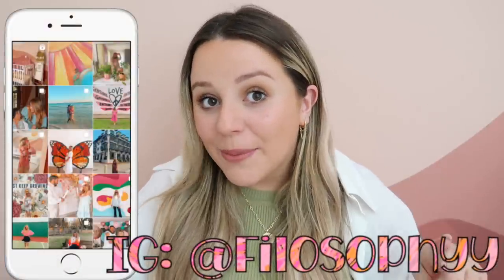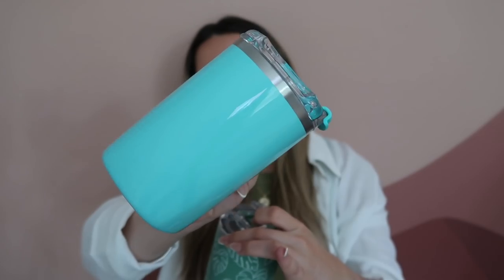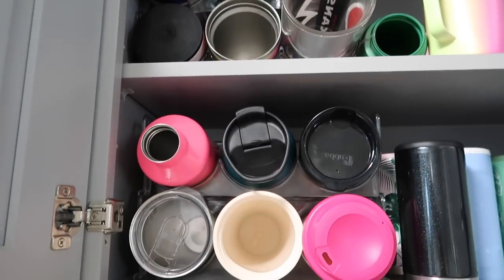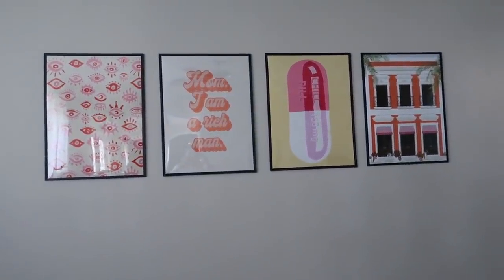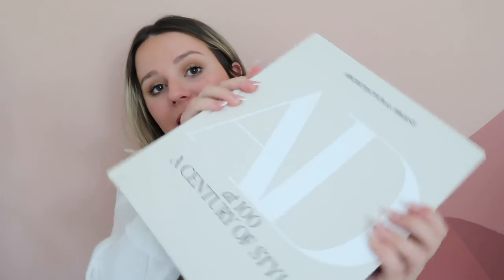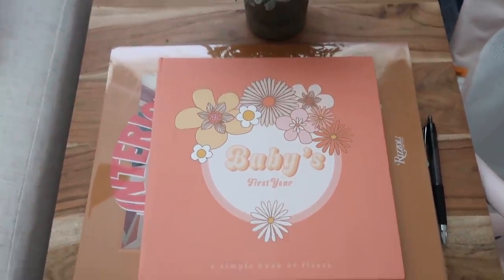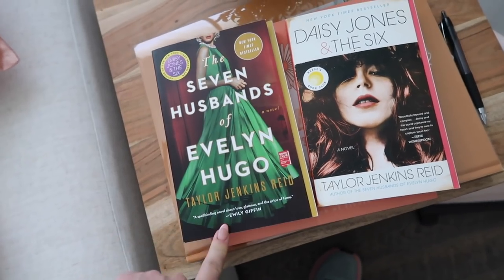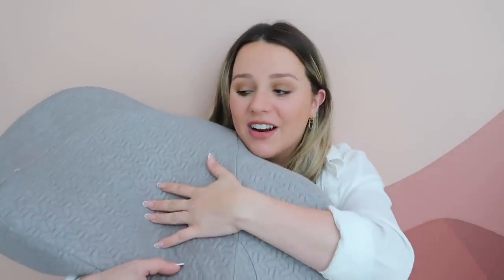AMAZON PRODUCTS YOU NEED IN YOUR LIFE!!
New AmazonFavorites and AmazonFinds I got recently!! Lots of home decor, organization, books, baby stuff, beauty & MORE.

★  LINKS ★
• Brümate Toddy Mug

• Evil Eye necklace
• Saturn necklace
• Unseen face Sunscreen
• Bottle Organizer
• Nespresso pods organizer
• Gym bag
• Dining Chairs
• AD Coffee Table Book
• Macrame coaster
• Gel X Kit
• Baby book
• 7 Husbands of Evelyn Hugo
• Daisy Jones & the 6
• Ergo Baby Carrier
• Bark Collar

I love their products and it is a pleasure working with them again. All my videos, regardless of sponsorships, are authentic and my own opinion! I ONLY work with companies I use & love :)